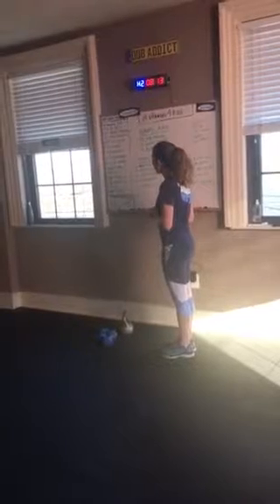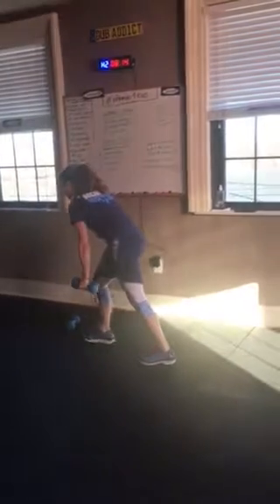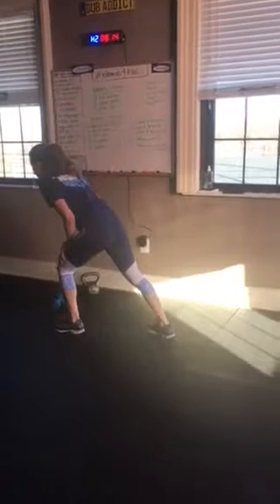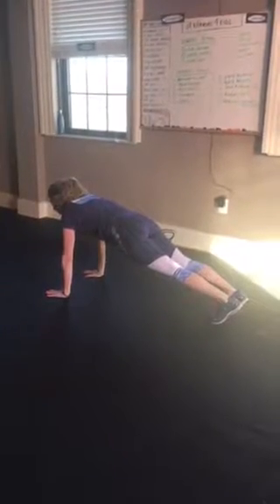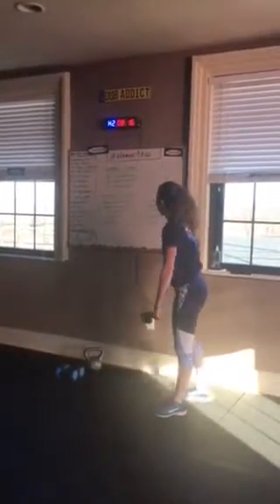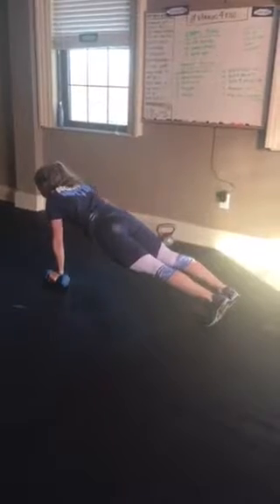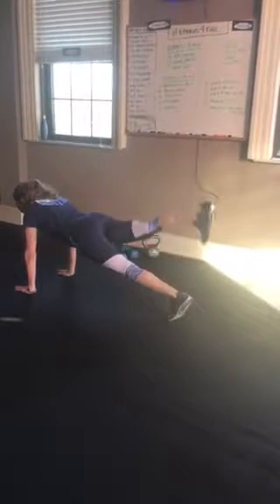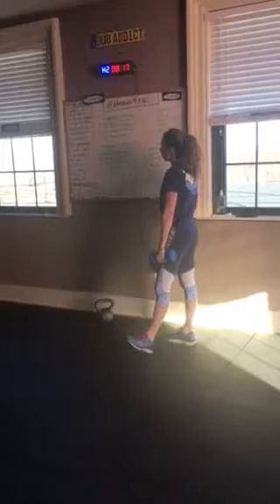DubFit Workout 3/30/18